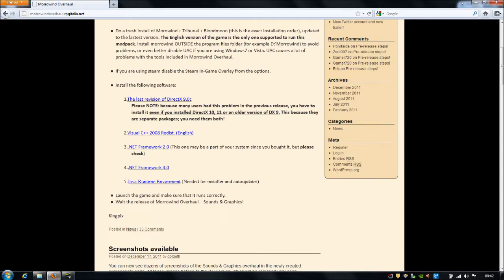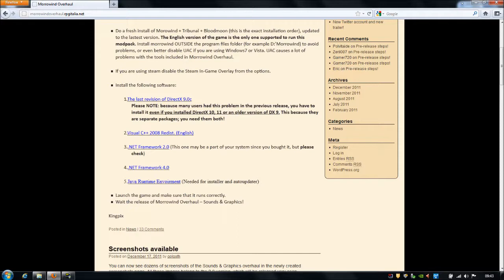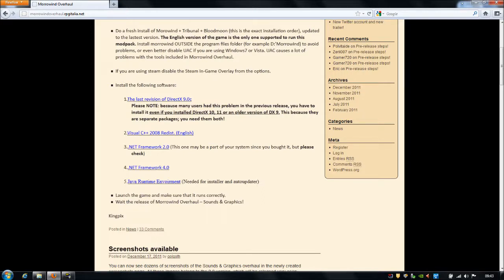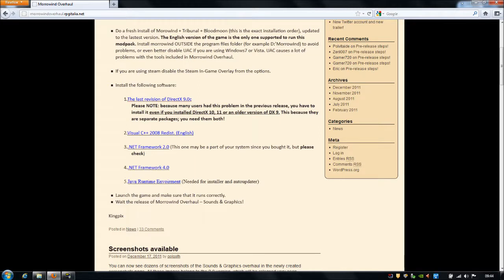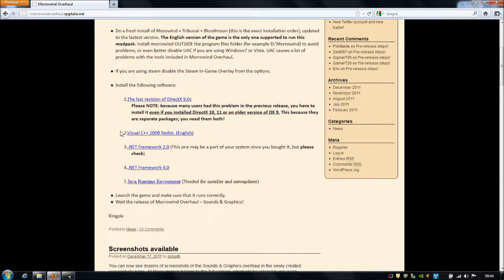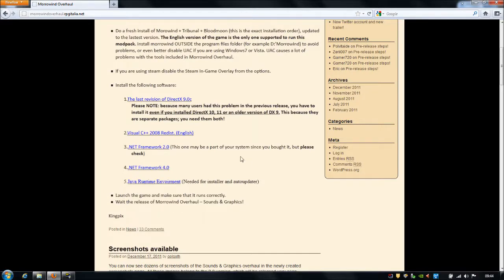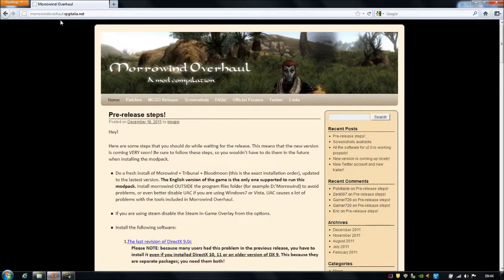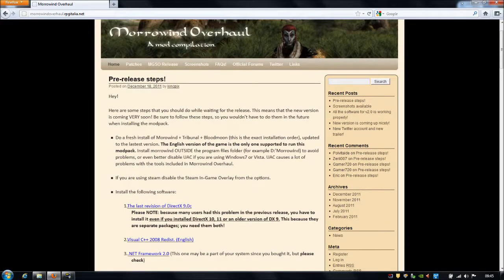Intermission 2 - Morrowind Overhaul is Coming!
I discuss the upcoming  Morrowind Overhaul - Graphics and Sounds version 2.0 pack, scheduled for release VERY SOON.  I will be resuming my playthrough once version 2.0  is released.